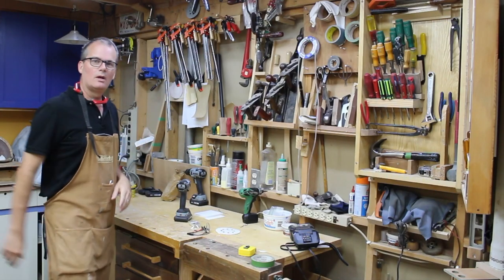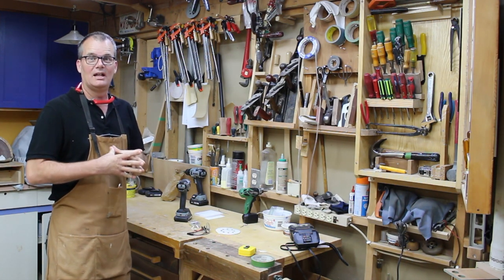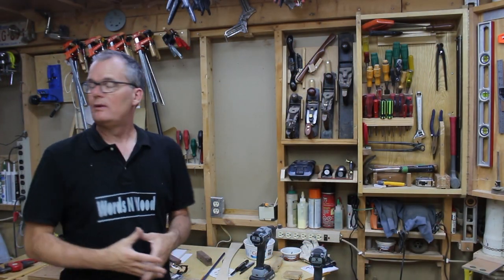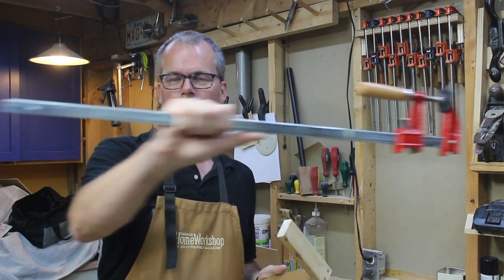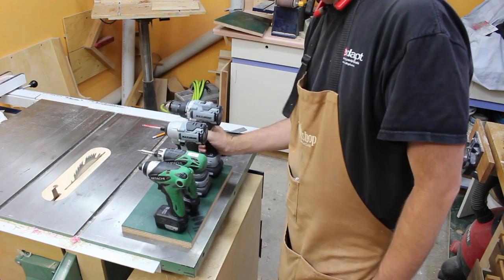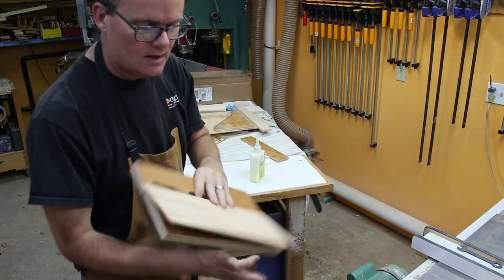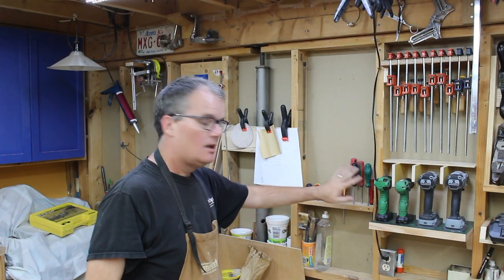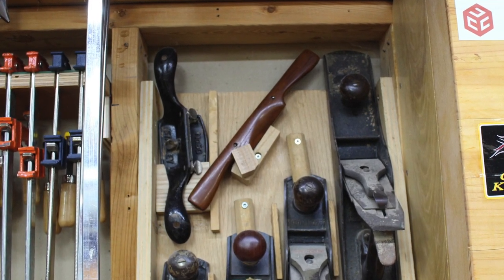Building a better Tool Wall (WnW #67)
Making it up as I go … can’t make it worse!

It’s time to tackle the wall above my workbench.

My workbench is places against an unfinished interior partition wall in my basement shop.  Because of that,  I’m not doing the sheet-of-plywood tool wall that a lot of others woodworkers build, as I would then lose all the storage space between the studs.

Instead I will be fitting all my tool holders into those stud bay cavities.  This means a bit more custom fiddling and fitting, but the end result is, I hope, a better use of space.

— Sensgard ZEM hearing protection
— Long Nose pattern marker
— Bessey small 4” F-Clamps
— Ridgid 12v drills
— Hitachi 10.8v drill/driver kits

GEAR I USE TO MAKE VIDEO:

— Inexpensive Quick Release tripod ball head